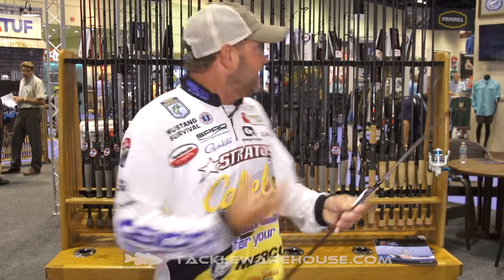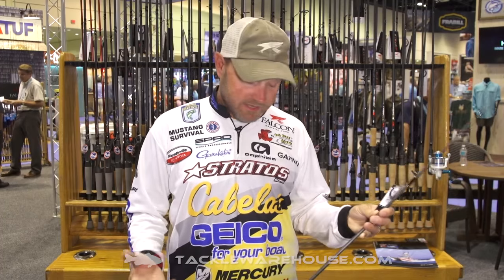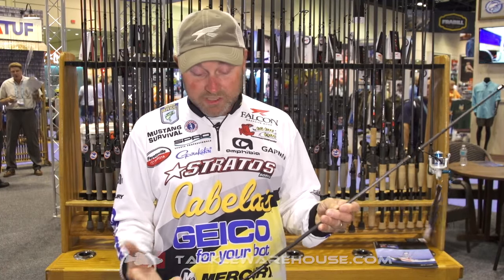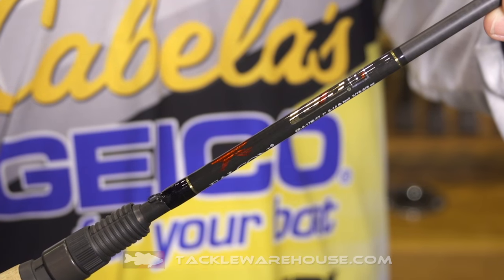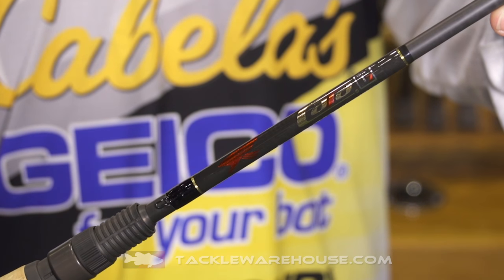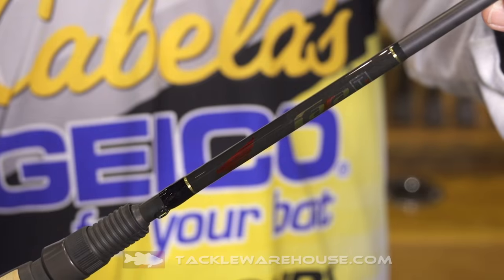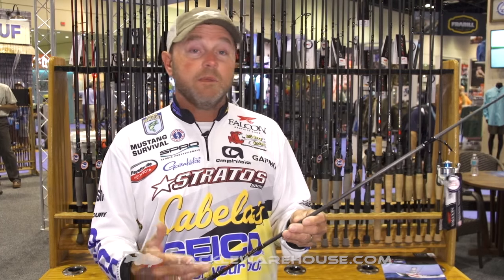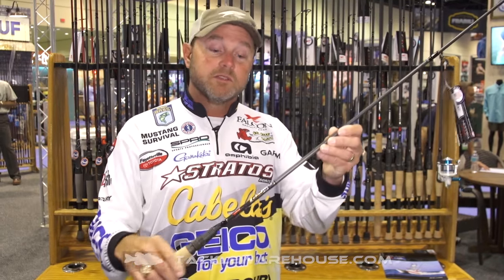New Falcon 7'3" McClelland Power Finesse Spinning Rod with Mike McClelland | ICAST 2016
Tackle Warehouse discusses the new Falcon 7'3" Power Finesse Spinning Rod with Mike McClelland at the 2016 ICAST Show in Orlando.